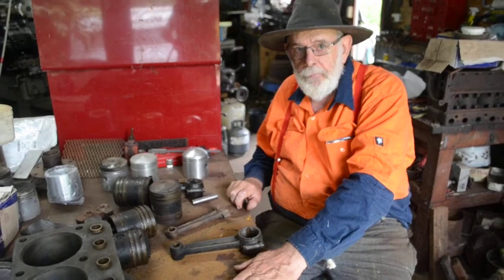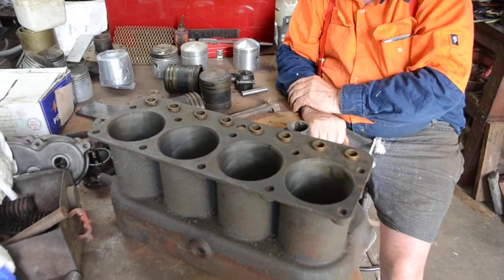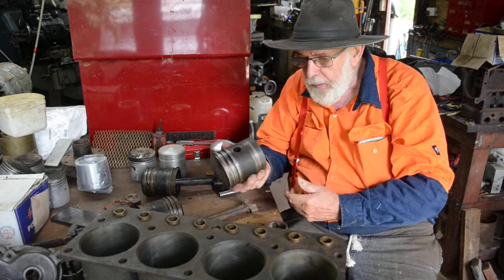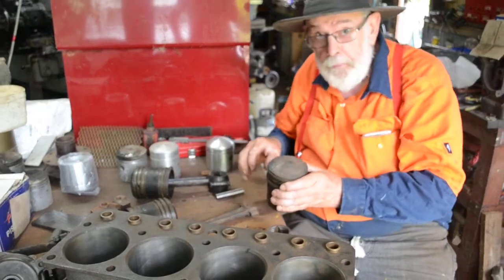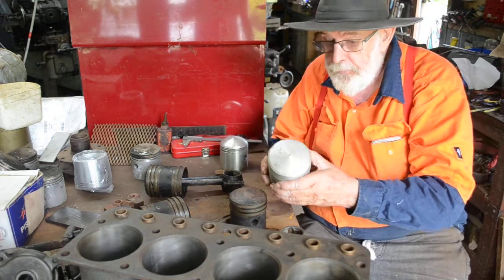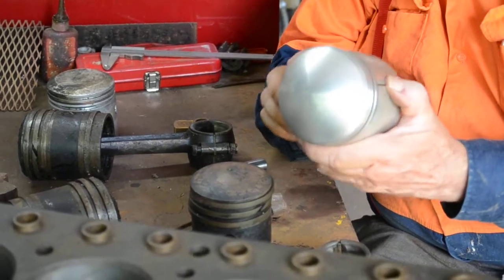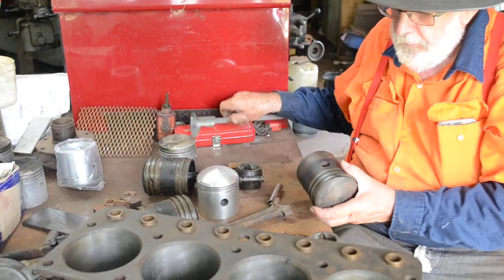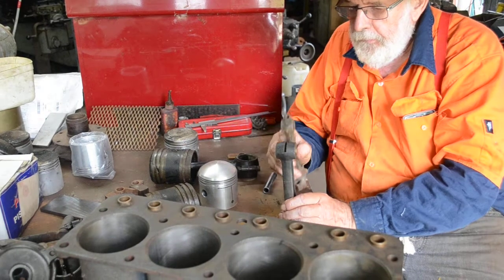Restoring Flanders 20 Motor - Part 1 Piston & Connection Rod Mods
Brief discussion on modifications to the Pistons and connecting rods that are going to be undertaken on the Flanders 20 (by EMF) motor that is currently under restoration. This motor will be going into the 1912 Flanders 20 car, manufactured by E.M.F